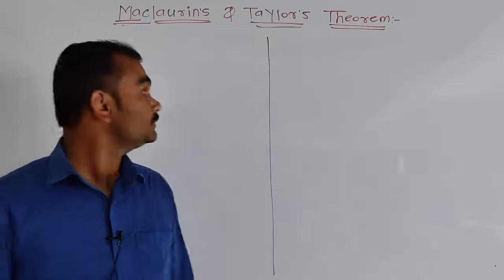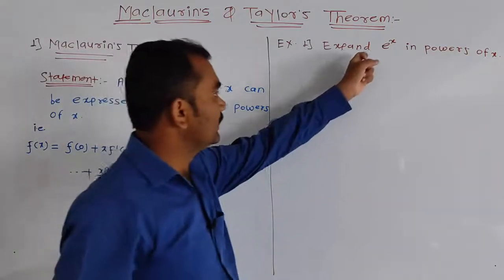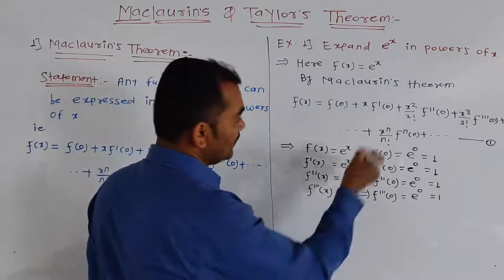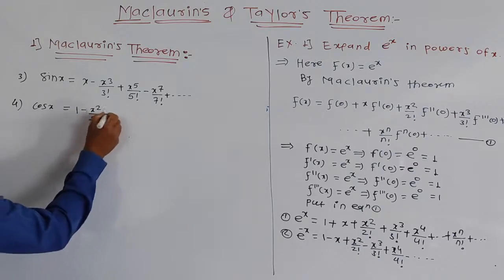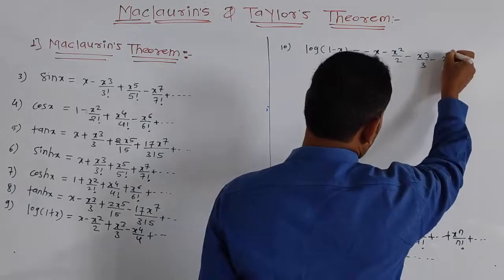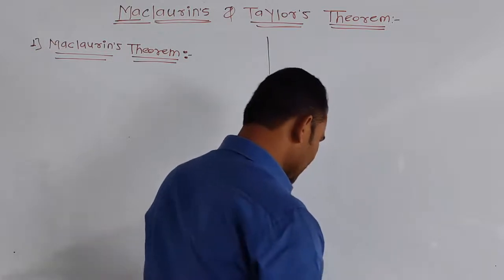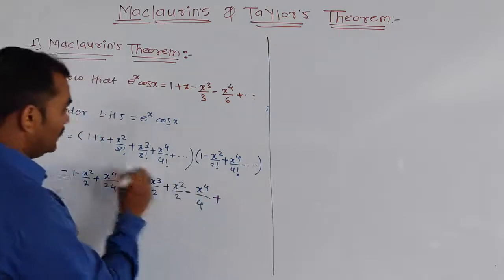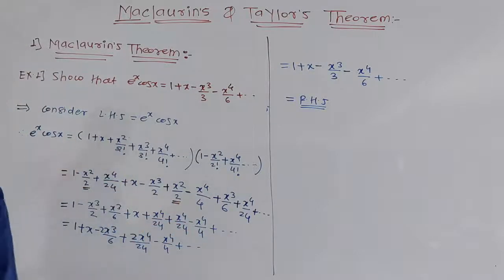Unit-1:Differential calculus, Maclaurins series, basic series, basic formule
Maclaurins series, basic def, formule